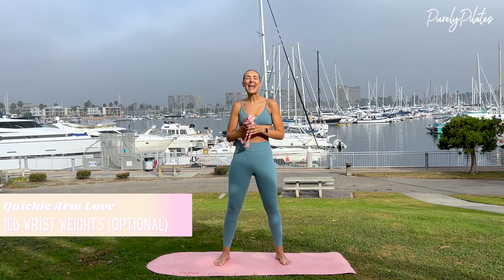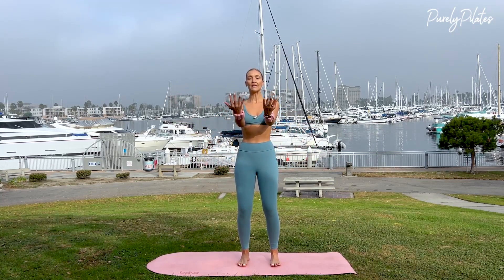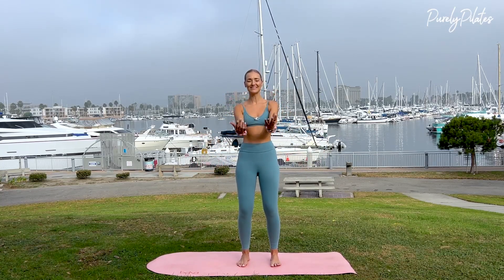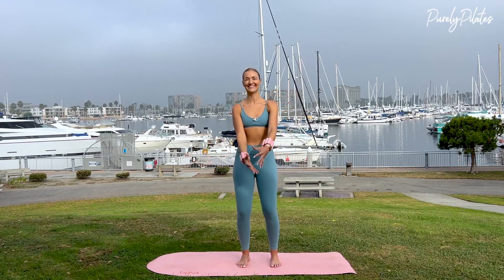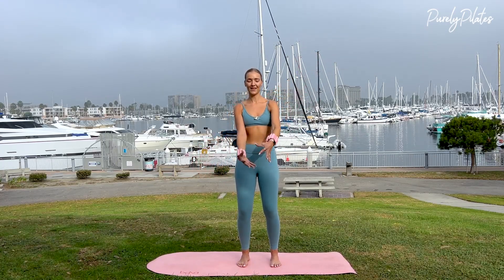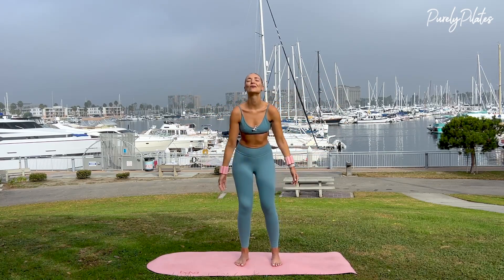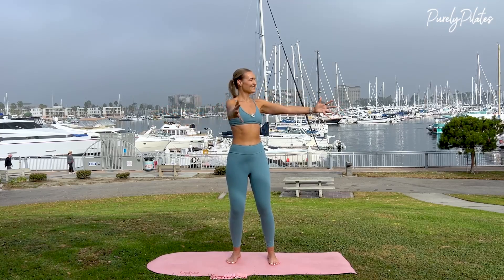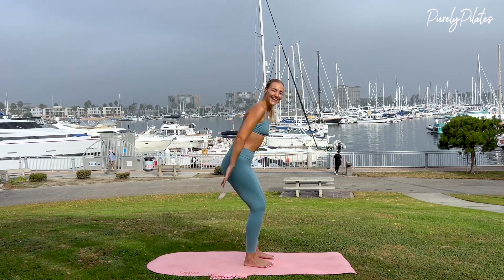10 MIN SCULPTED PILATES ARMS with Wrist Weights // At Home Pilates Standing Arm Workout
Let's show our arms some love with this quick yet effective toned pilates arm workout! This is all standing as well, so you can do this anytime. Add on wrist weights for an extra sculpt! Enjoy! xx

00:00 Introduction
00:28 Arm Series with Balas
05:59 Stretch Break
06:20 Arm Series No Weights
08:09 Stretch